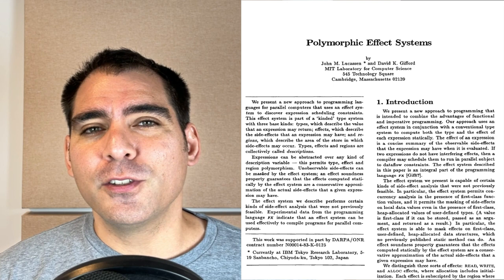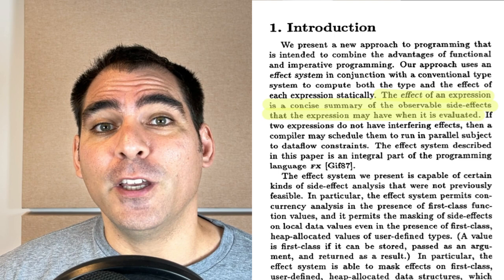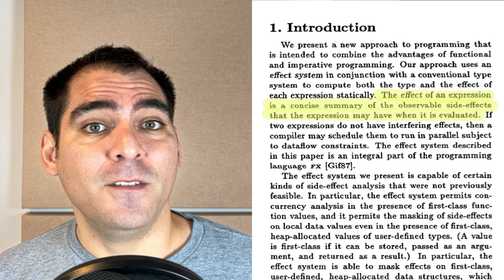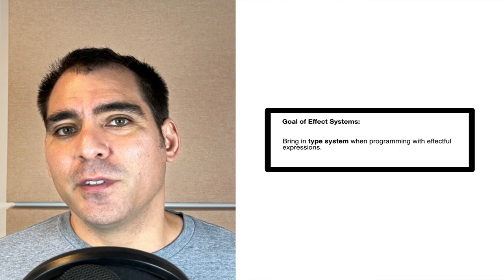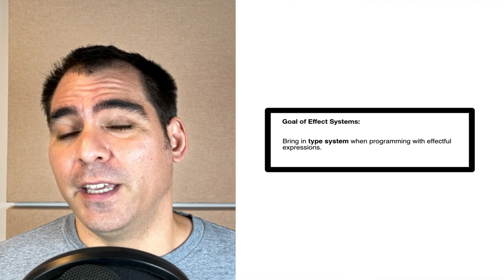Effect Systems in Scala: An introduction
In this video we present effect systems in Scala. We take a look at what effects are, and why do we need effect systems. Then, we dive into the benefits that we can obtain by using them. We give examples from cats-effect and zio. Finally, we take a glimpse into the future by looking into kyo and what Martin Odersky has planned for the future of Scala.

00:00 - First Marker
00:01 - Introduction
00:52 - What Are Effects
06:40 - Benefits: Separation Of Concerns
07:42 - Benefit: Precise Semantics
09:17 - Benefit: Safety
10:31 - Benefit: Ergonomics
11:33 - Algebraic Effects and Kyo
12:52 - Conclusion